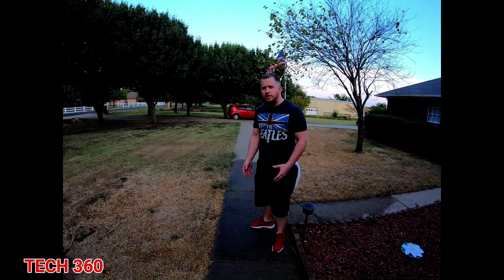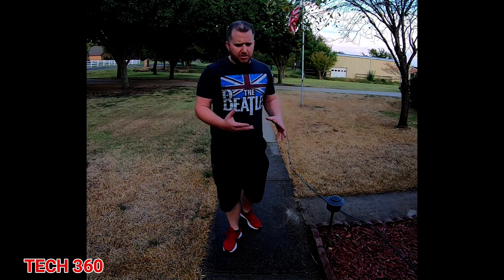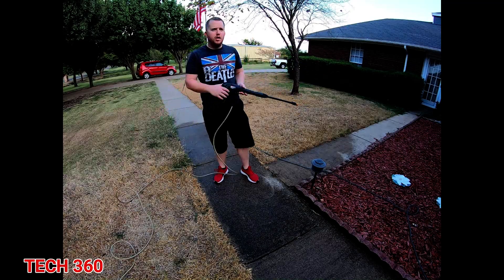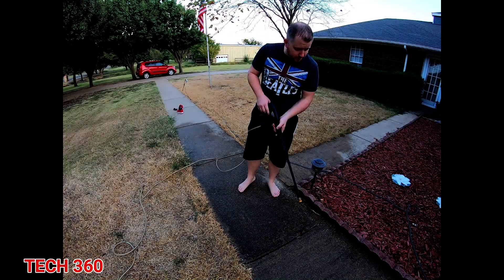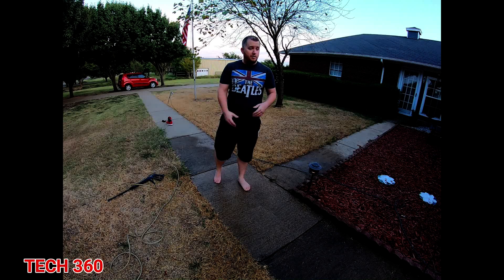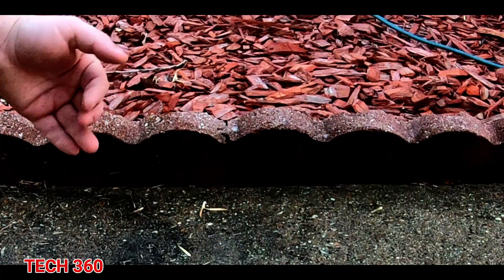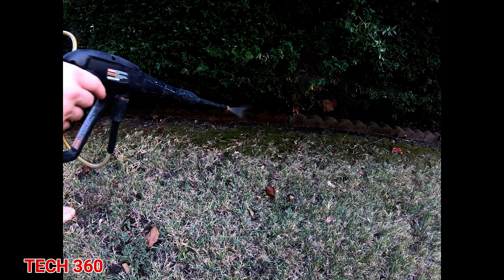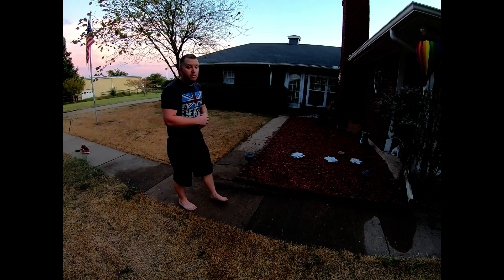How to clean concrete! FROM EWW TO NEW!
My second " HOw to clean " concrete vid!.. just wanted to make another vid showing how to do so with concrete and brick!